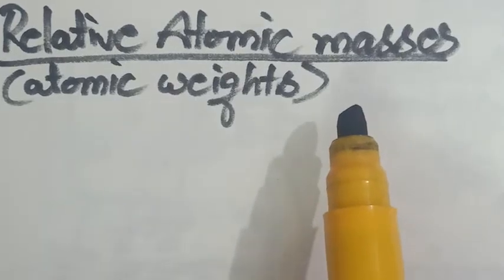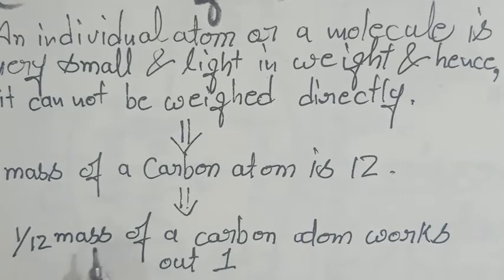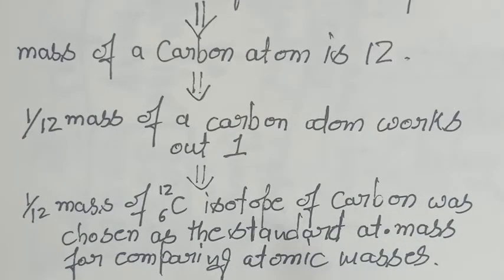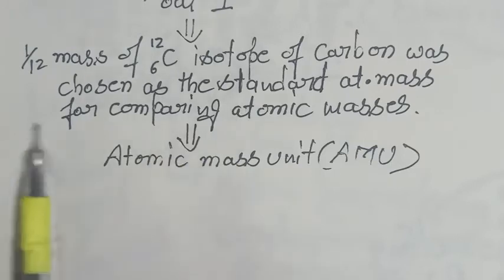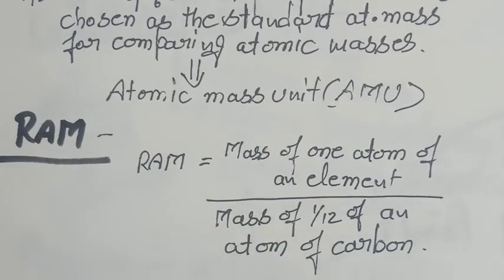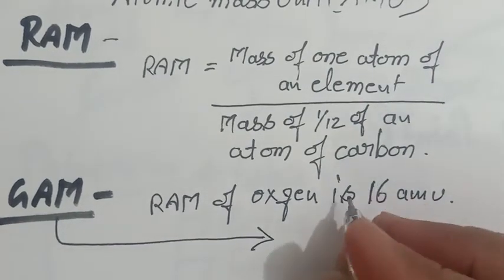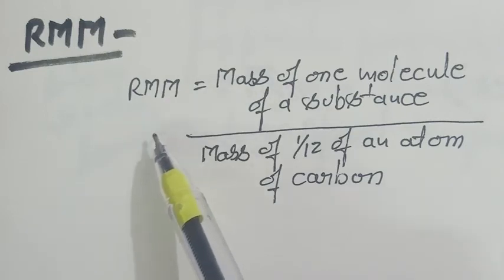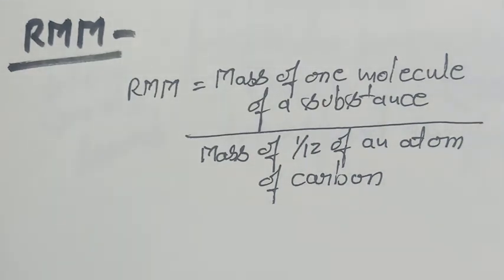Relative atomic mass